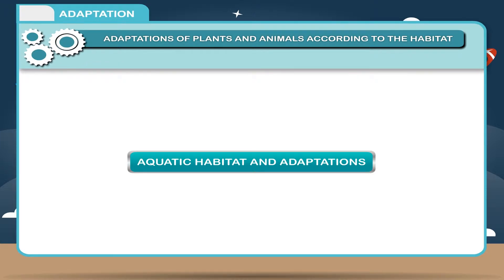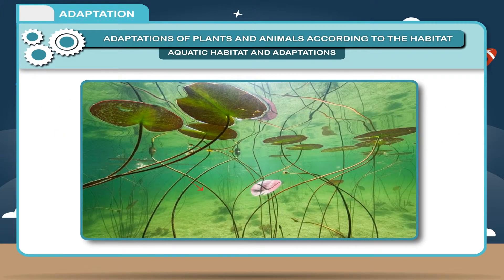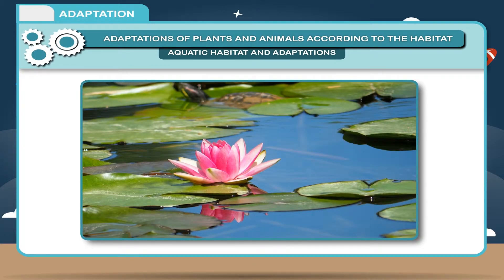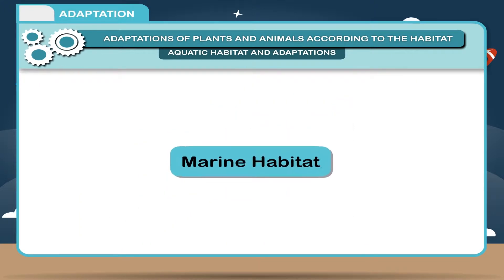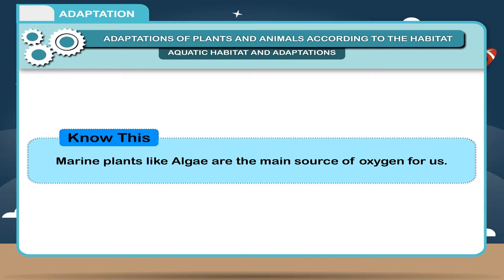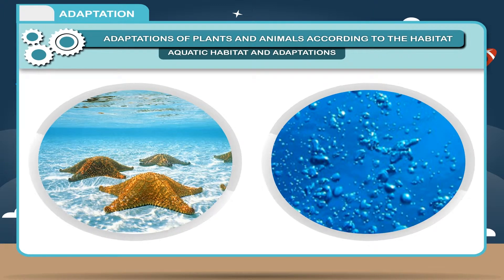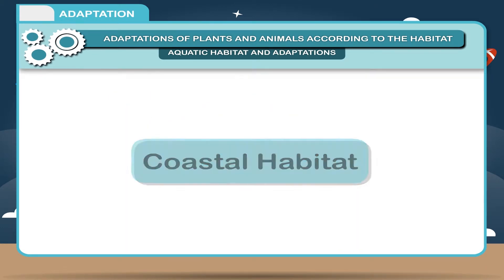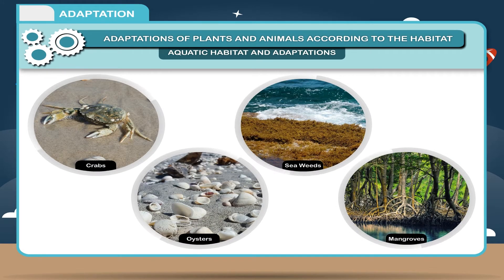Adaptation class-6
In this video we get lo learn about the adaptation of the plants and animals. As human beings, even plants and trees adapt themselves to certain climatic conditions and accustom themselves to grow in such conditions. It also explains the students about the adaptation the animals have, to the weather or climatic conditions.  It is such that birds or animals can survive in certain living conditions, it is all because they adapt themselves to those conditions they live in.

Contents:
    1. Adaptations of Plants and Animals to the Habitat- Aquatic Habitat and Adaptation